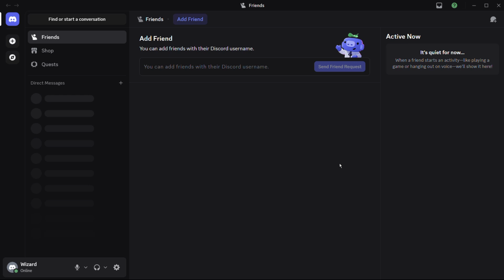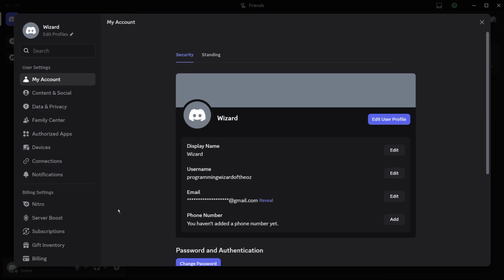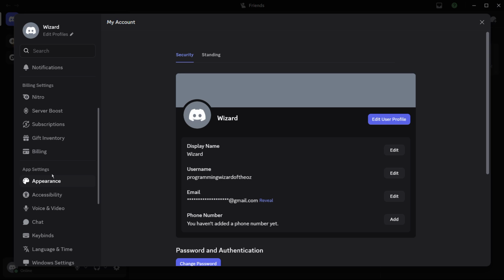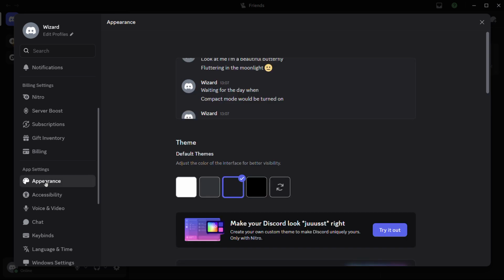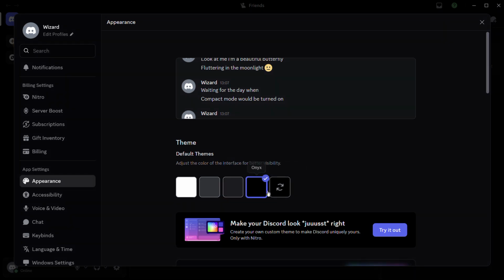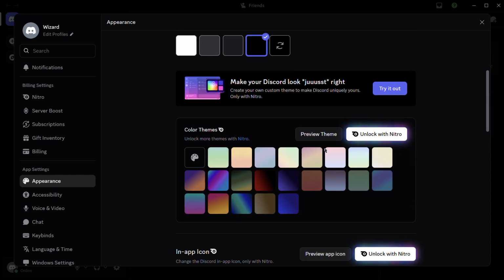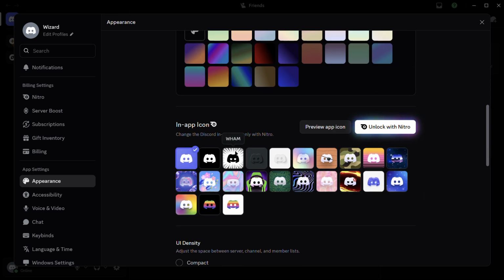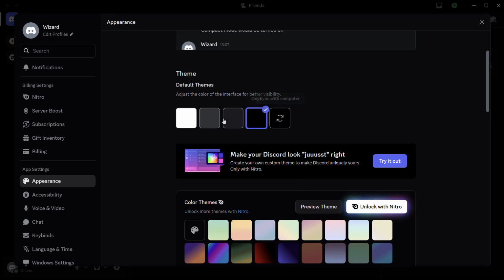How to Switch Theme in Discord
Personalize your workspace! In this 2026 updated tutorial, I show you how to switch themes in Discord on Windows 11. Whether you're looking for the classic Dark mode, the crisp Light mode, or the new Liquid Glass and Midnight themes introduced in the latest update, I’ll walk you through the Appearance settings.

With the January 12, 2026 Secure-by-Default update, Windows 11 and Discord have enhanced their "UI Integrity" synchronization. I’ll show you how to use the new Identity Check to authorize "System-Wide Theme Syncing," allowing Discord to automatically match your Windows 11 Accent Color and Transparency effects.

In this video, we cover:

The Appearance Menu: How to click the User Settings (gear icon) and navigate to Settings / Appearance. I show you where the primary theme toggles are located in the 2026 layout.

Dark, Light, and Midnight: I show you the difference between the standard modes and the new Midnight theme, which is optimized for OLED displays to save battery and reduce eye strain.

The 2026 "Identity Check" Authorization: A walkthrough of the new biometric prompt. I show you how to use Windows Hello to authorize "System UI Synchronization," a mandatory step if you want Discord to follow your Windows 11 theme schedule (Light by day, Dark by night).

Custom Client Themes (Nitro): For the Nitro users! I show you how to preview and apply the new 2026 "Gradient" and "Lofi" themes that add a splash of color to your sidebar and chat windows.

Transparency & Liquid Glass: How to enable the "Sync with Windows" toggle to make Discord’s background slightly transparent, matching the sleek 2026 Windows 11 aesthetic.

UI Integrity Verification: How to check for the green shield icon in your Appearance settings. This confirms that your custom theme hasn't been injected with "malicious CSS" and is verified by the latest 2026 security scan.

[Image showing the Discord 'Appearance' settings; 'Midnight' is selected, the 'Sync with Windows' toggle is active, a green 'UI Integrity Verified' badge is visible, and the 2026 'Identity Check' prompt is in the foreground]

Changing your theme is the fastest way to make Discord feel like home.